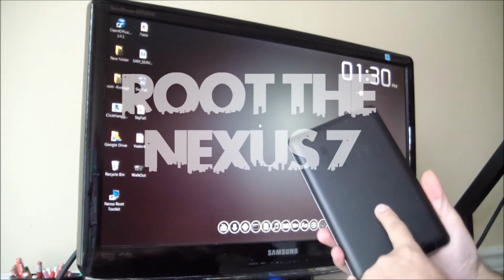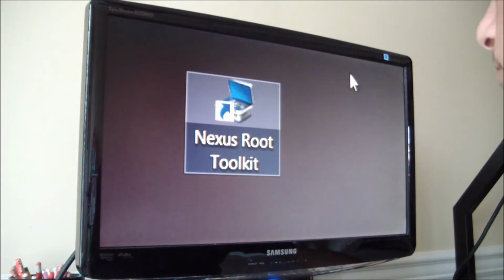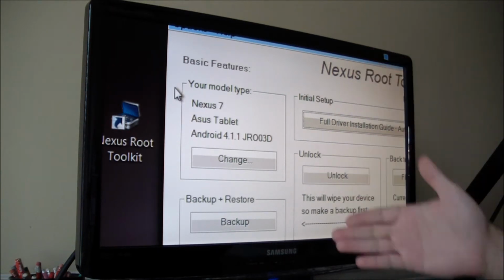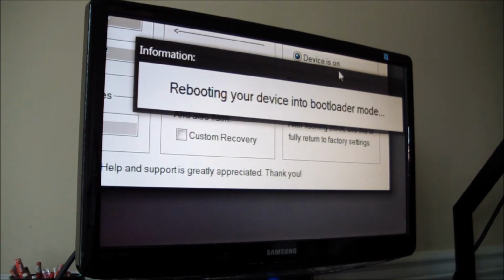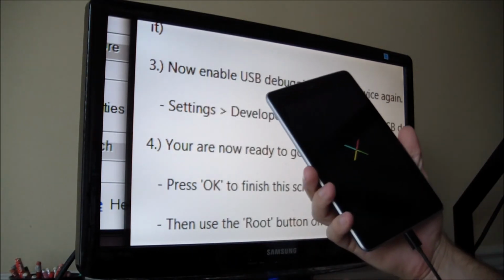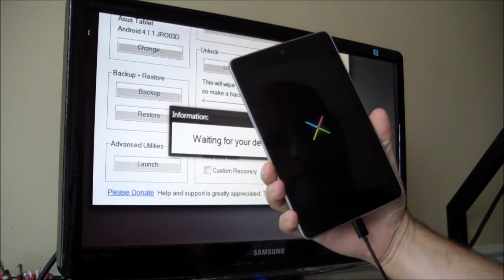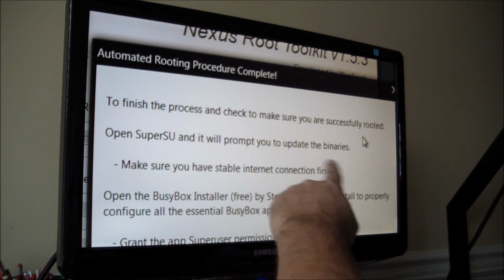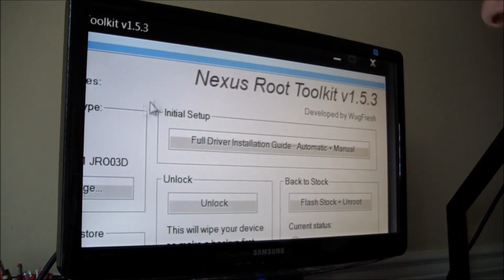How To Root The Nexus 7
Hey guys, I show you a super easy way to root the Nexus 7!! Fast and easy!